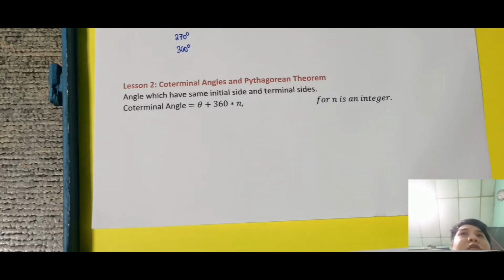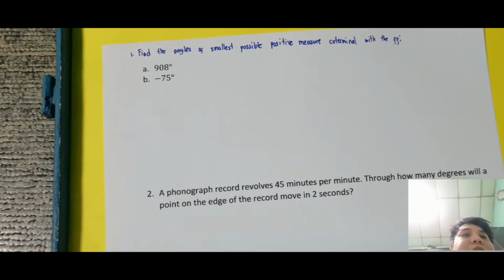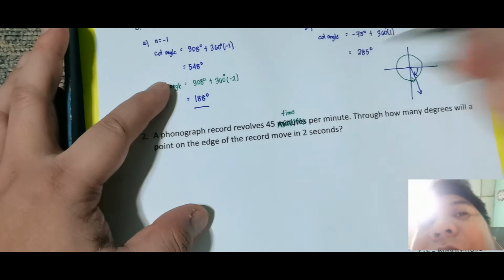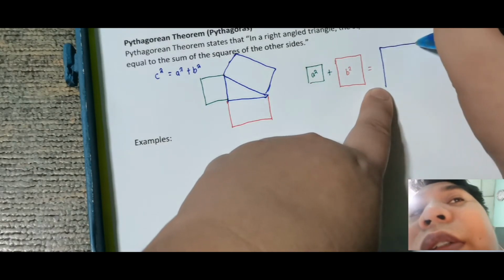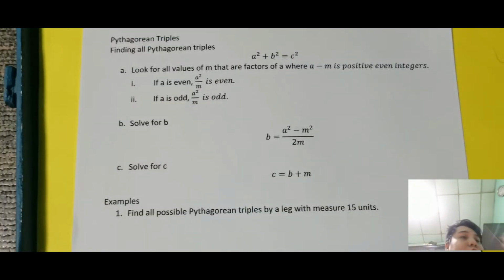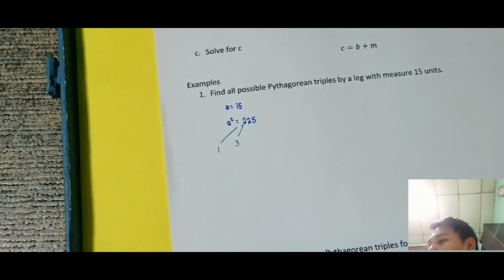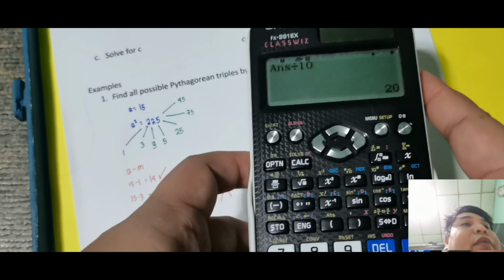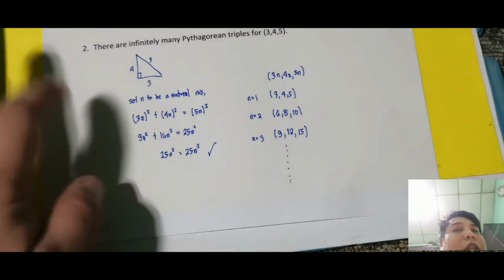Trigonometry(Lesson 2)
Trigonometric Functions